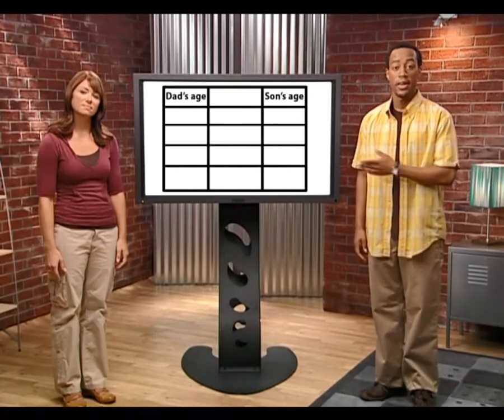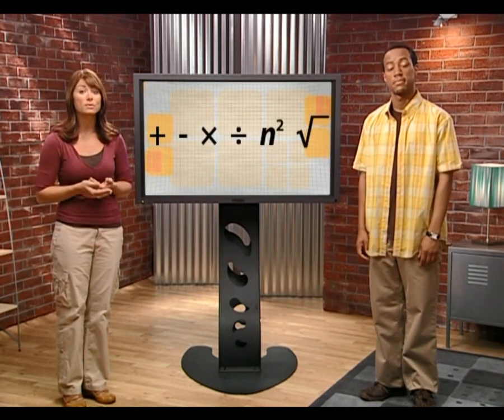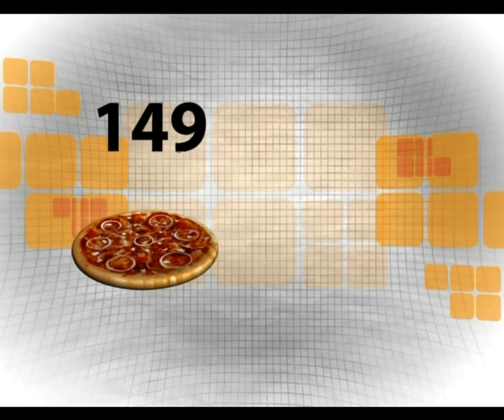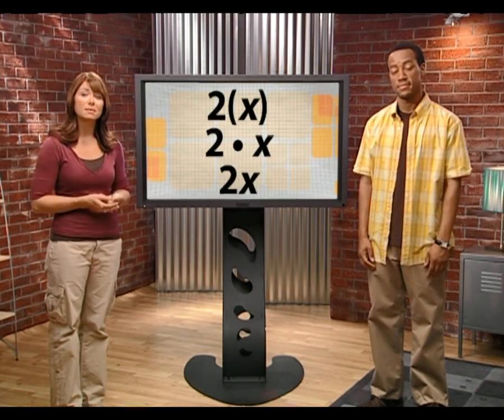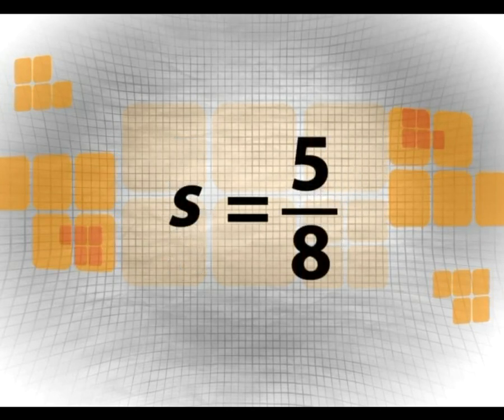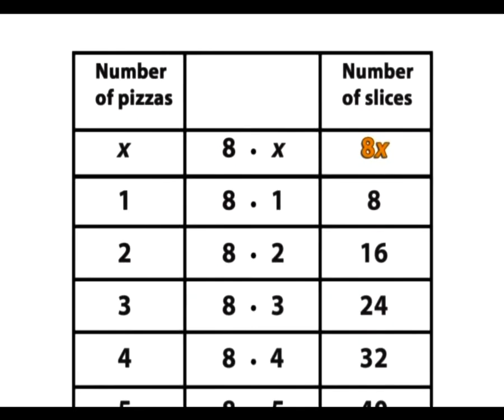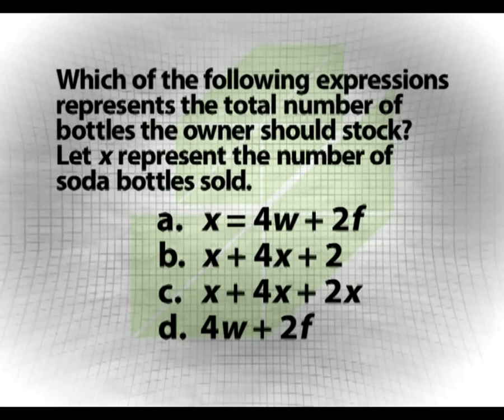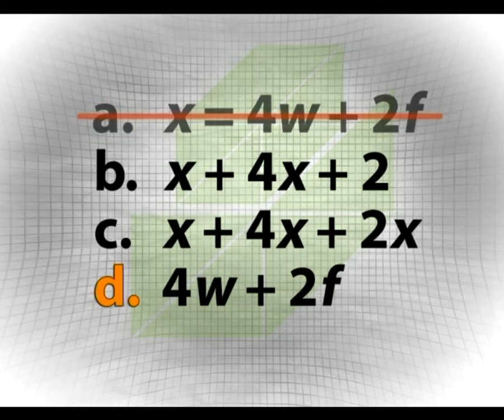Guided Notes: Variables and Expressions